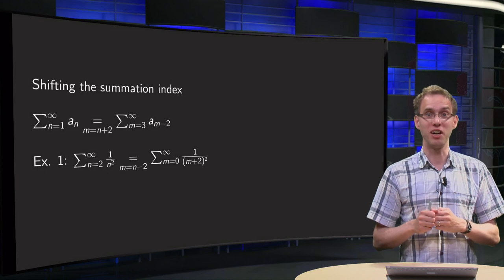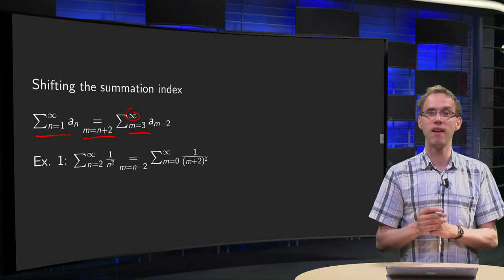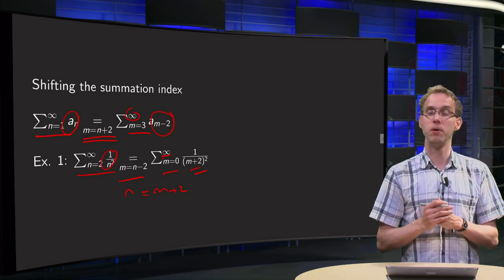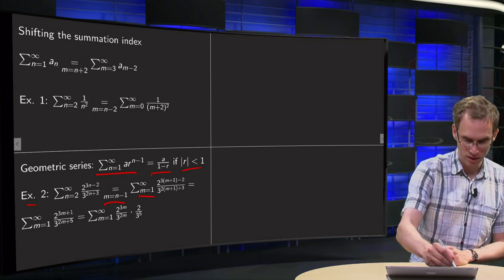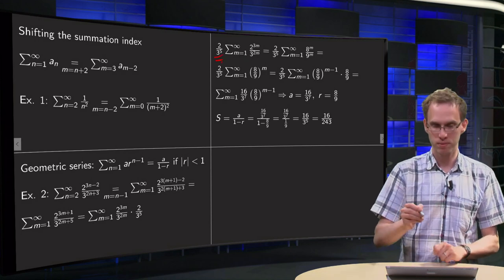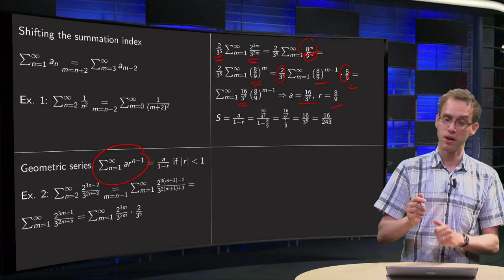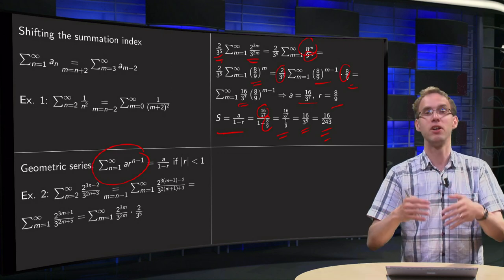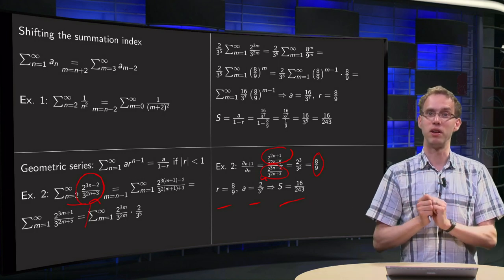Shifting the summation index